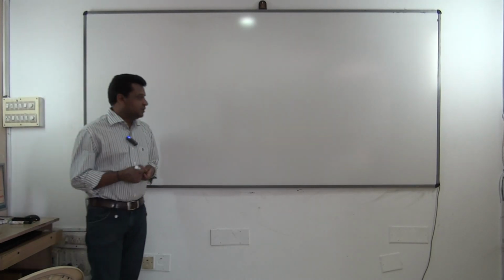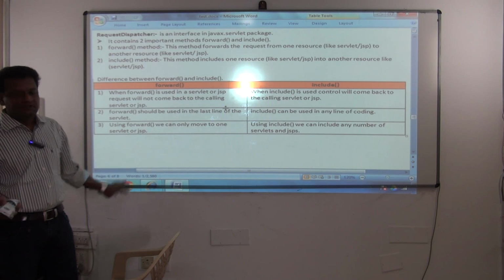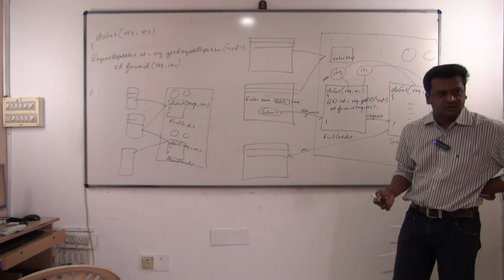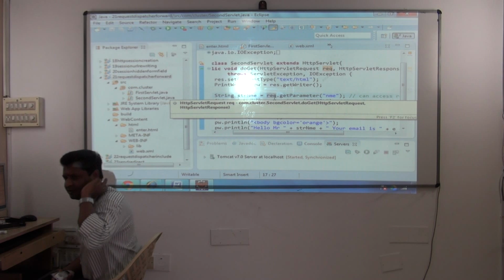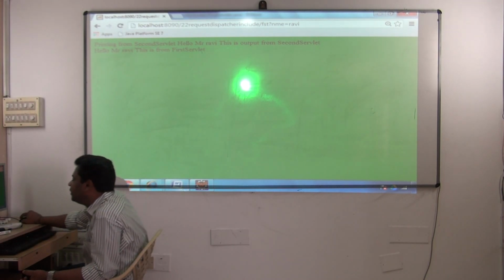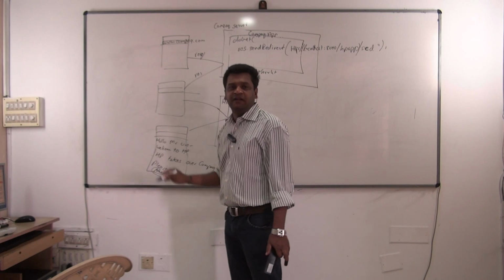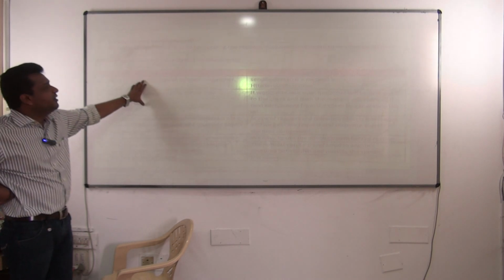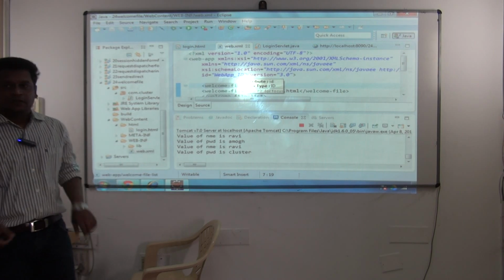17 - interface RequestDispatcher, difference between forward(), include() & sendRedirect() methods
17 - RequestDispatcher, difference between forward(), include() & sendRedirect() methods, configuring welcome file